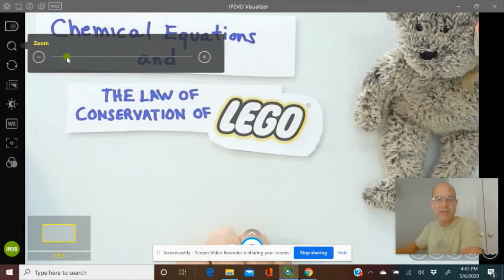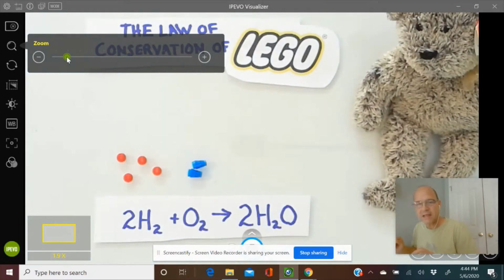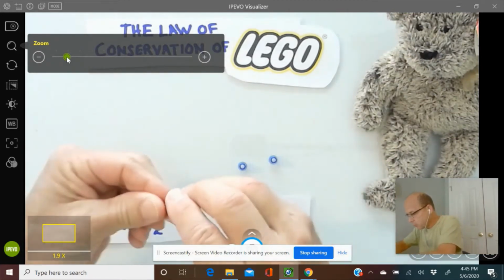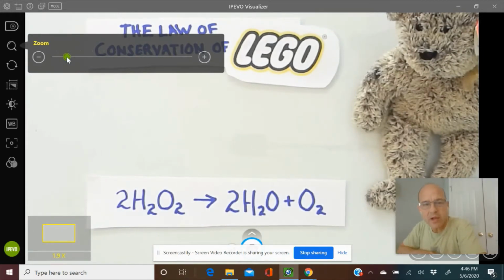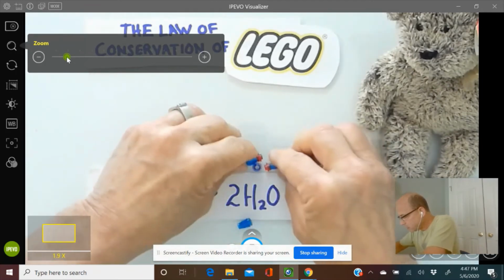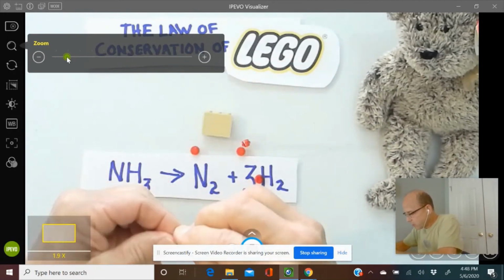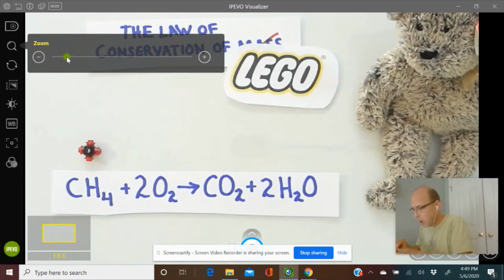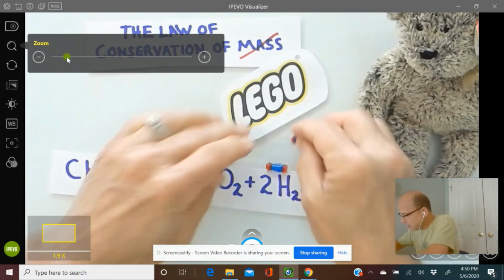Conservation of Legos (eLearning)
Chemical reaction equations and the Law of the Conservation of Legos.  Mr. A. uses Legos to model atoms envolved in chemical reactions.